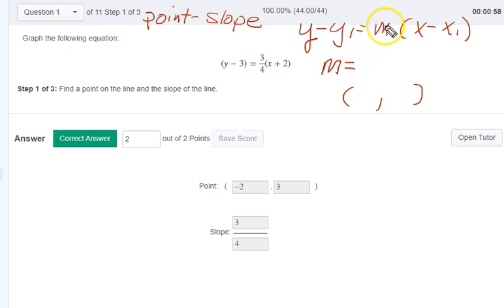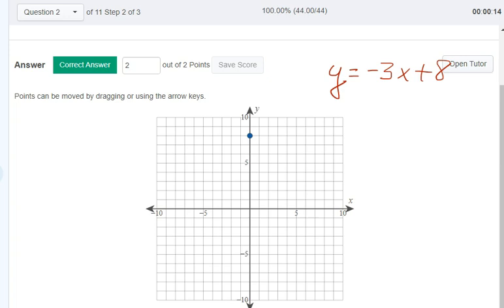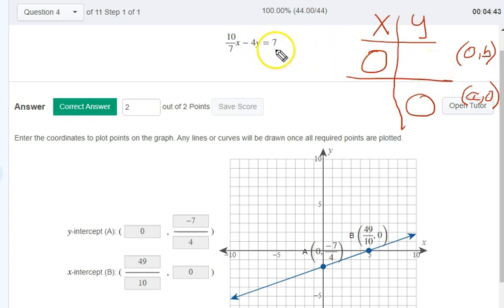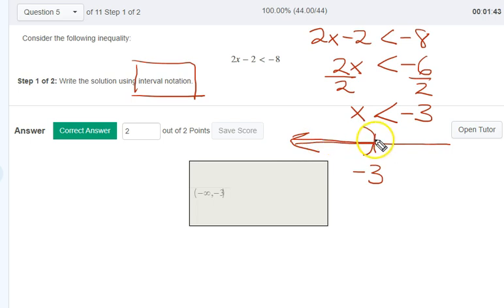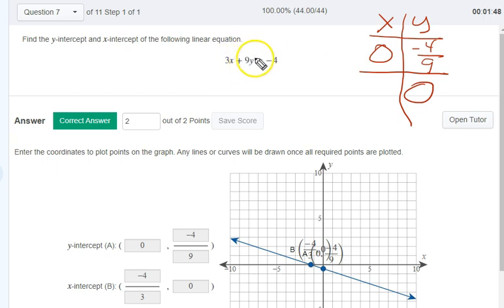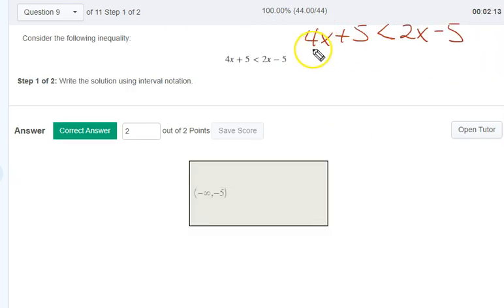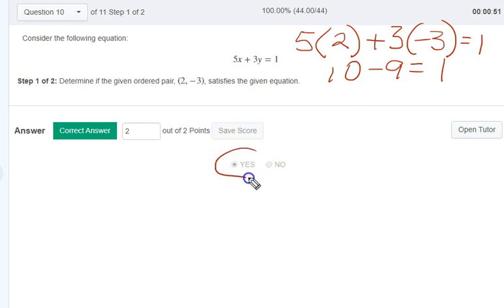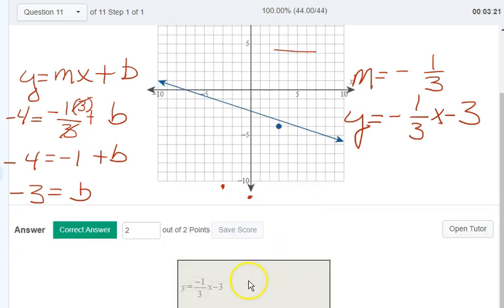Practice Test CHAP 6 04